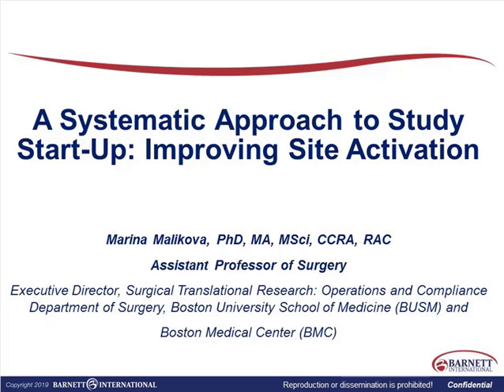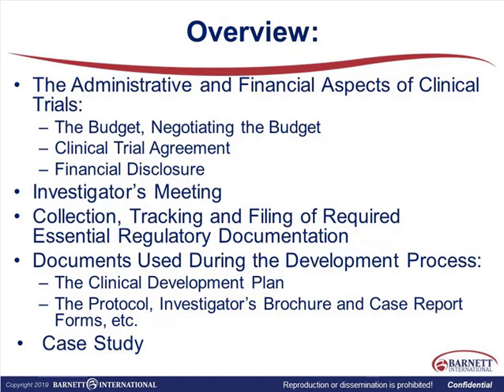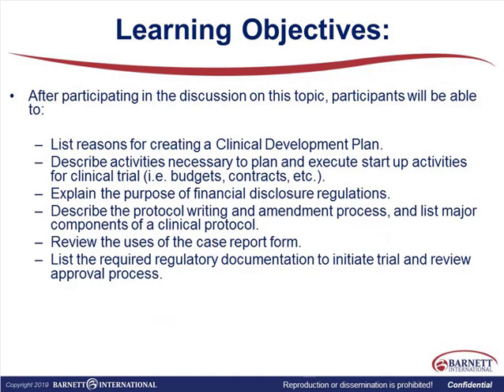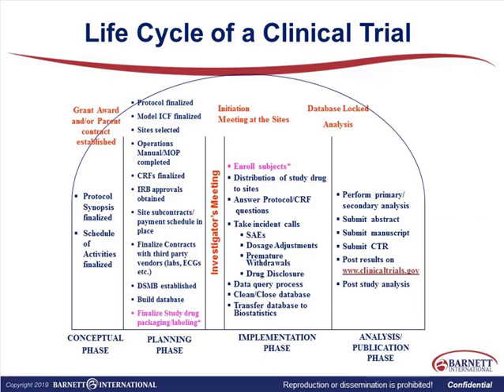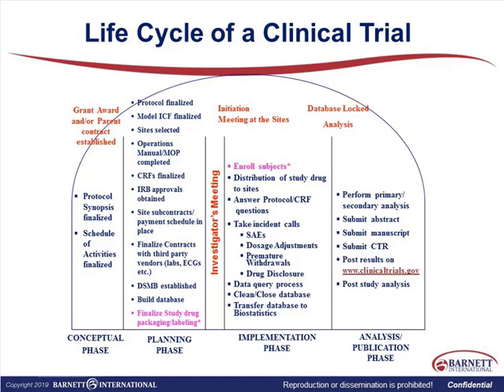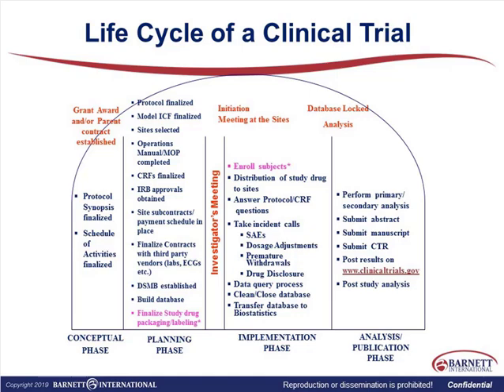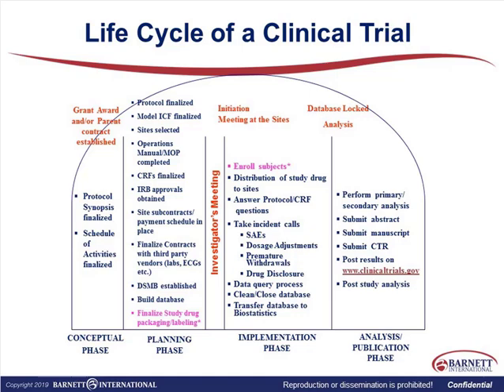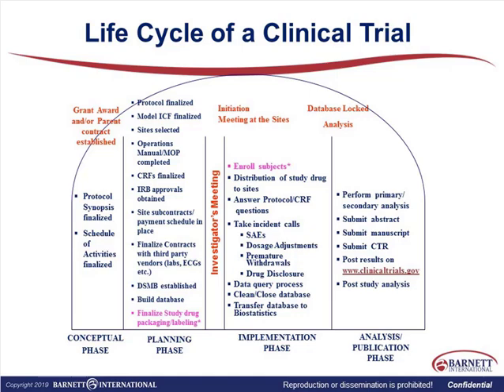Systematic Approach to Clinical Study Startup Trailer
The success of a trial relies on the strong bond between trial operations and project management throughout the trial life cycle. It is important to develop a specific knowledge of the strengths, weaknesses, and pitfalls of assumed risks at inception in order to devise mitigation strategies throughout the implementation phase. Systematic assessment of risk factors and key performance indicators at the start-up phase can allow for more efficient execution of a clinical trial and ensure better accrual rates. Best practices to expedite the start-up phase will also be discussed.